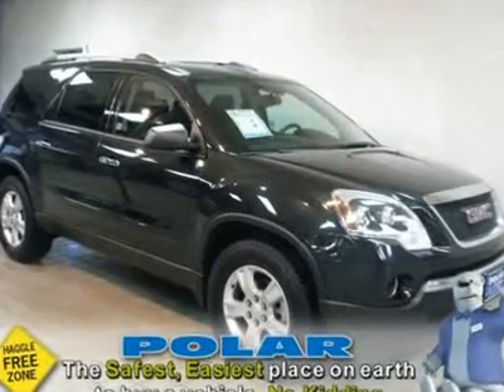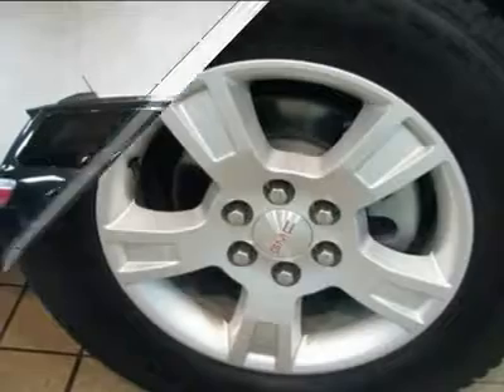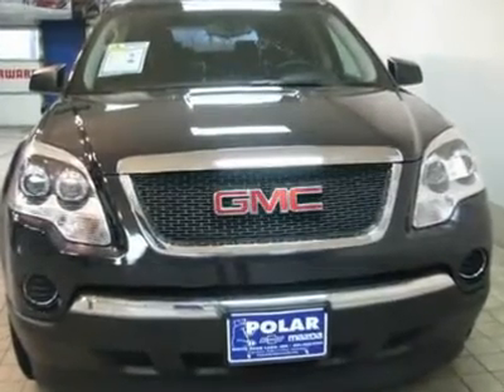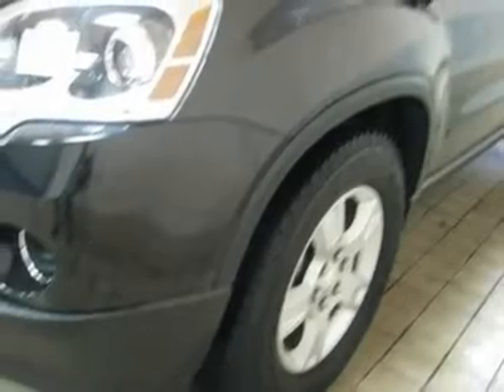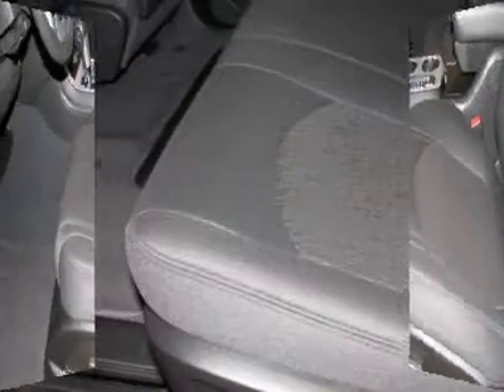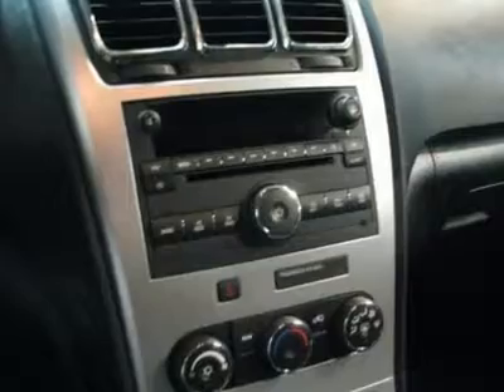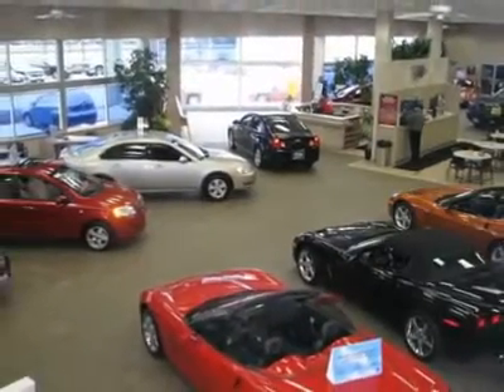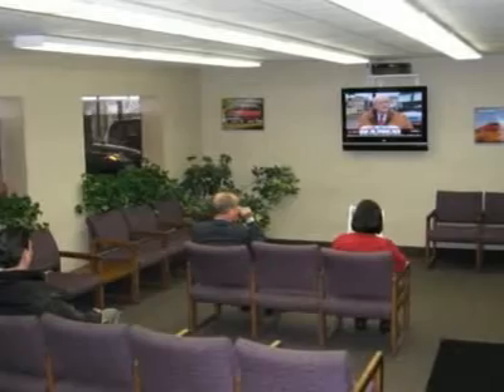2010 GMC ACADIA White Bear Lake, MN 16906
2010 GMC ACADIA White Bear Lake, MN
Stock #16906

1801 E County Road F

Carfax One Owner Vehicle! 8 Passsenger Seating! Come take a look at the deal we have on this charming-looking 2010 GMC Acadia. It is nicely equipped with features such as Preferred Package (2-Way Power Front Passenger Seat, 6-Way Power Driver Seat, Bluetooth For Phone, Body-Color Bodyside Moldings, Leather-Wrapped Steering Wheel, and Steering Wheel Mounted Audio Controls), FWD, Gray Cloth, 6-Speaker Audio System, 8-Passenger Seating (2-3-3 Seating Configuration), ABS brakes, Air conditioning, Alloy wheels, AM/FM Stereo w/MP3 Compatible CD Player, Front Bucket Seats, Power Windows w/Driver Express-Down, Remote keyless entry, Speed control, Spoiler, Traction control, and XM Radio. Consumer Guide Midsize SUV Best Buy. When H2O starts showing up in the weather forecast, the FWD power delivery will help keep you in control of things. New Car Test Drive said it  ...handles better and is smoother than a Yukon and other truck-based SUVs. It offers excellent driving manners, whether on country roads, rough city streets or pock-marked freeways. It smoothes bumpy pavement and takes corners in a reassuring manner for a large vehicle...  Polar is the safest, easiest place on earth to buy a vehicle...no kidding! Call, e-mail, or stop by today!